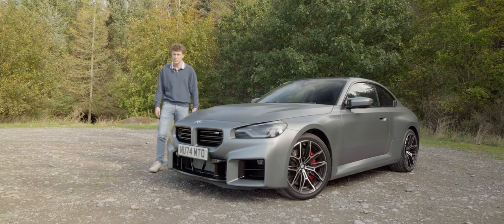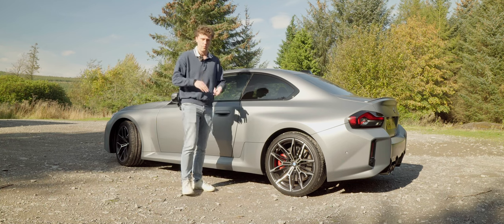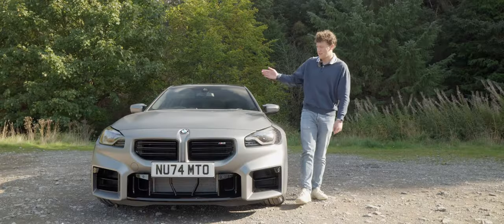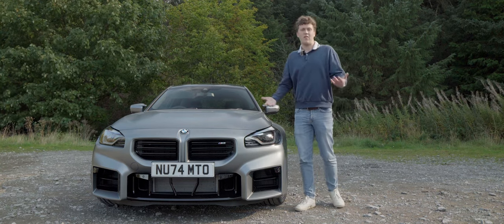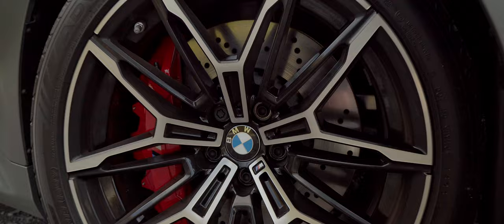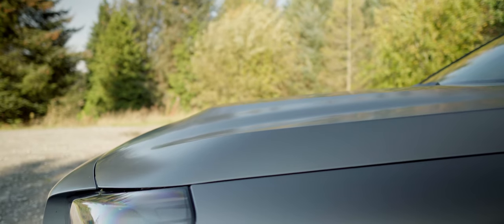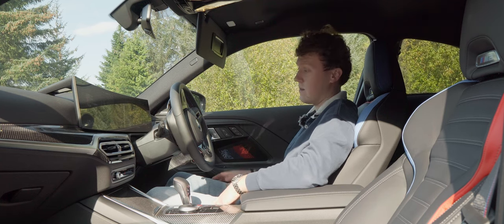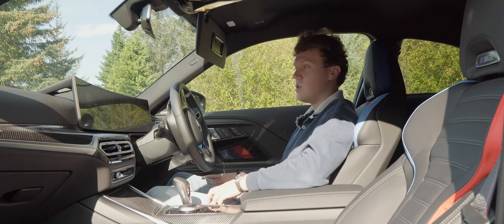Why I Bought a G87 BMW M2 | My New Daily!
Following the troubles I faced with my E90 335i, I realised I had to get into something newer for a while. I'd always lusted for an M car and knew the G87 M2 had been quietly growing on me for some time. Knowing it may well be one of the last 'true' M cars, I decided to go and try one out, and fell in love straight away.

Fast forward a few weeks, I couldn't be happier with the car and am really looking forward to creating plenty more videos on it in the near future.

A special thanks to the team at Vertu BMW Teesside for their assistance with my E90 335i and the purchase of my new G87 M2. Check them out here: